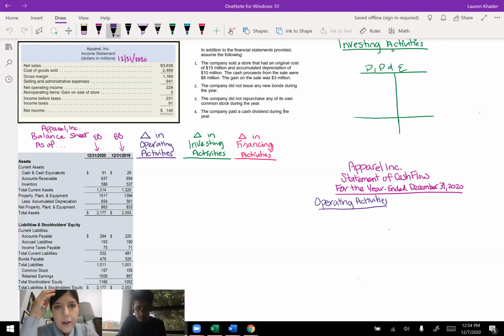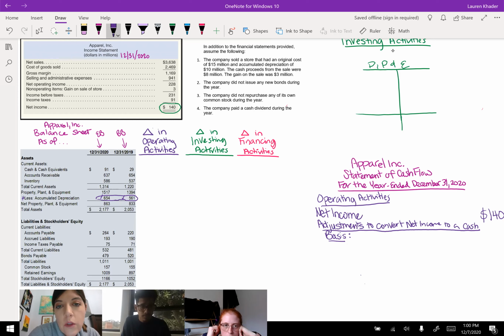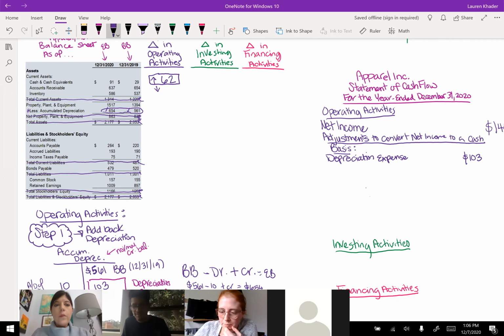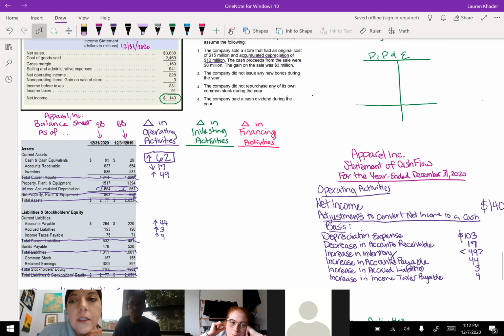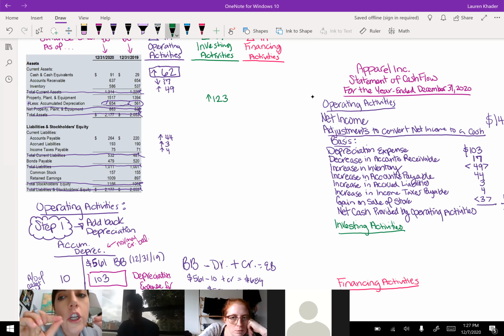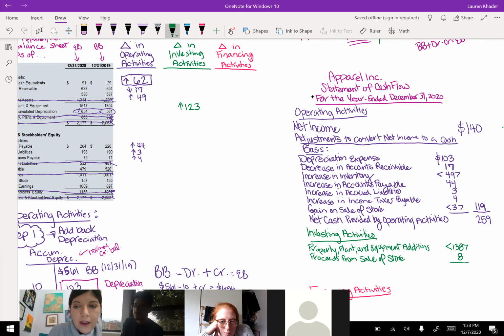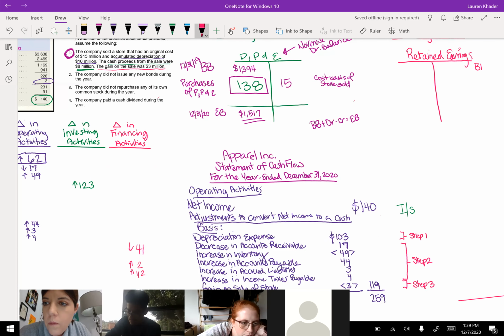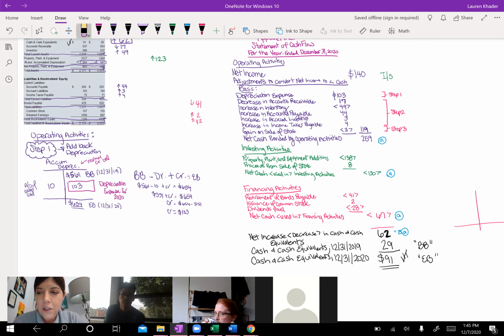Ch13 Managerial Accounting (12.7.2020 Zoom)